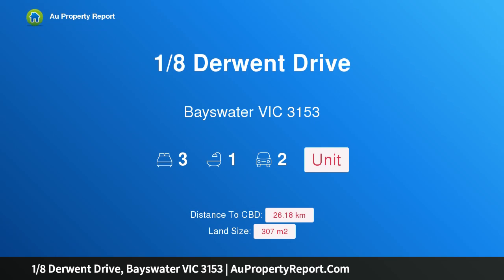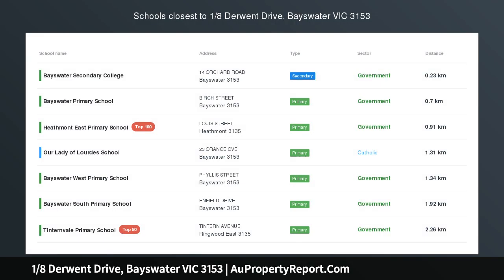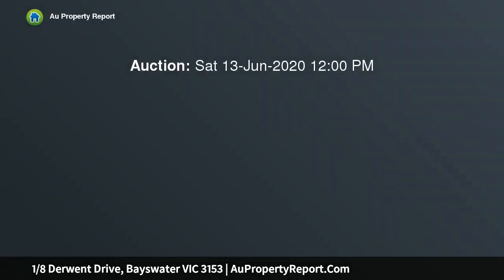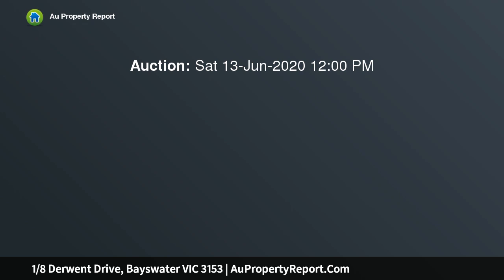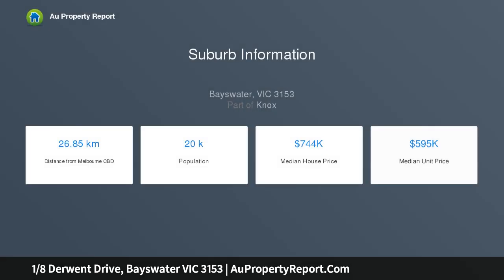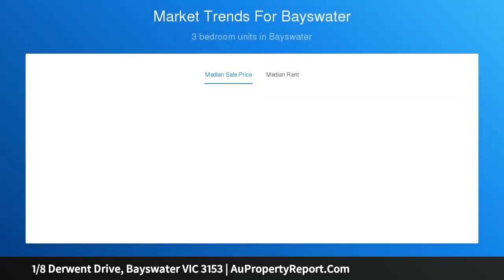1/8 Derwent Drive, Bayswater VIC 3153 | AuPropertyReport.Com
1/8 Derwent Drive, Bayswater VIC 3153
Property Type: unit
Bedrooms: 3
Bathrooms: 3
Car Space: 2
A RENOVATED STREET FRONT UNIT WITH WEATHERBOARD APPEAL